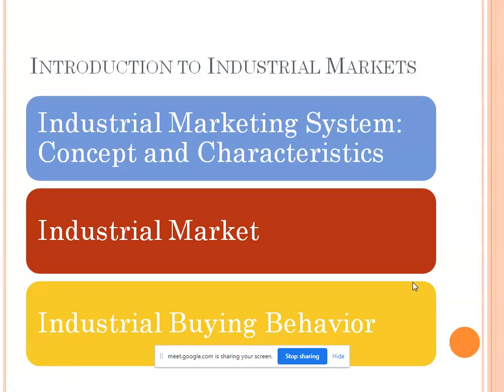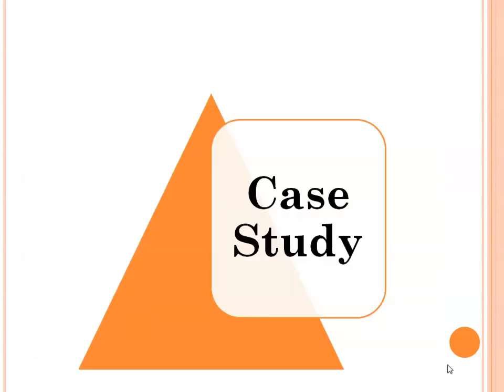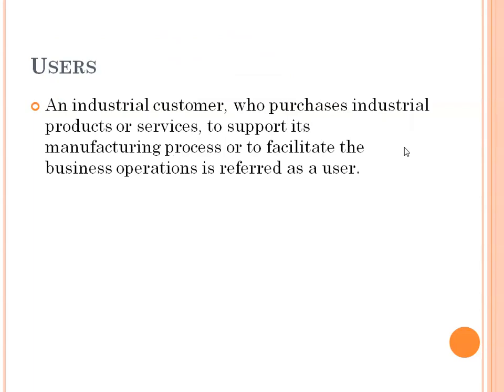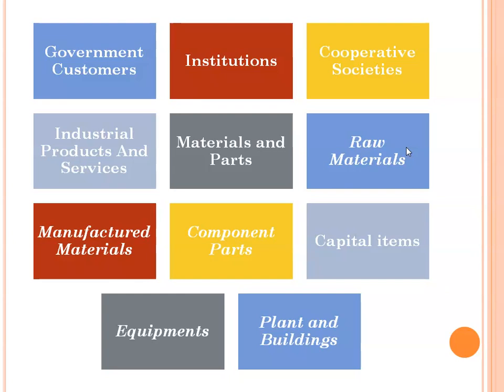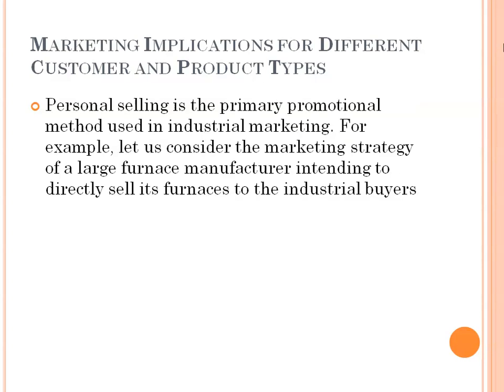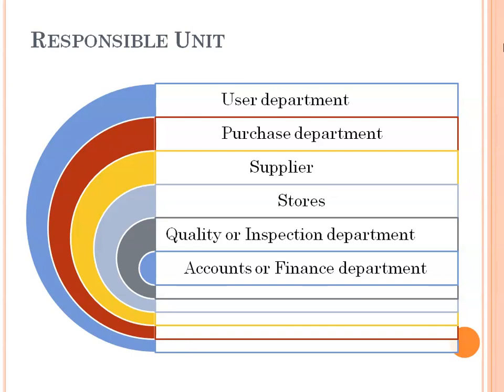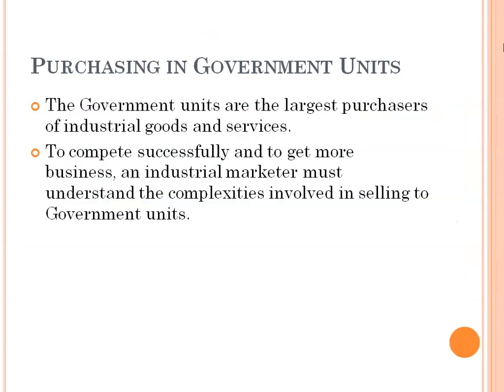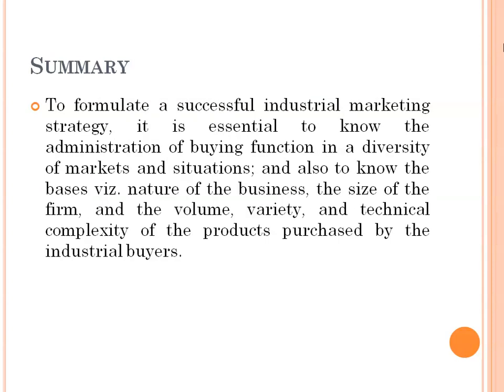Industrial Marketing 2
Industrial Marketing